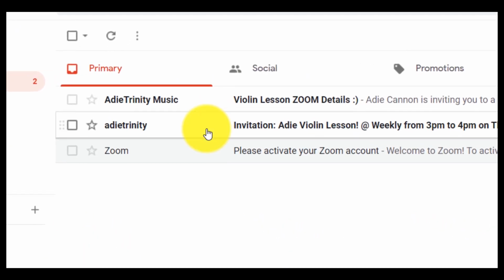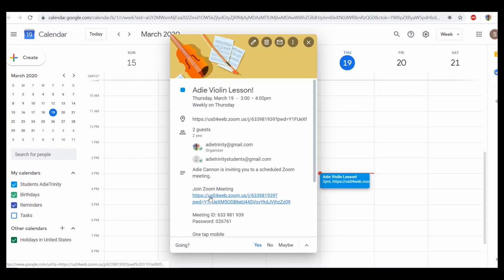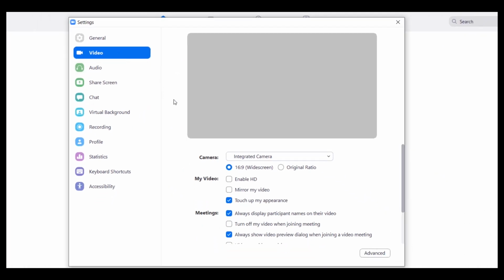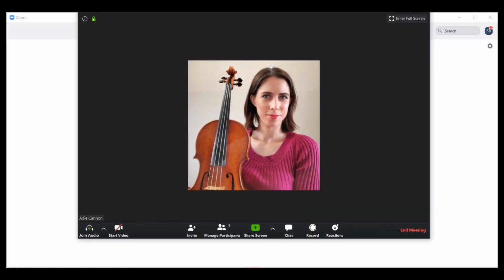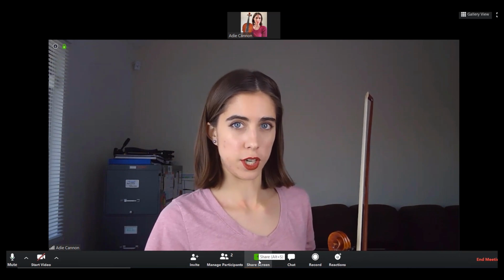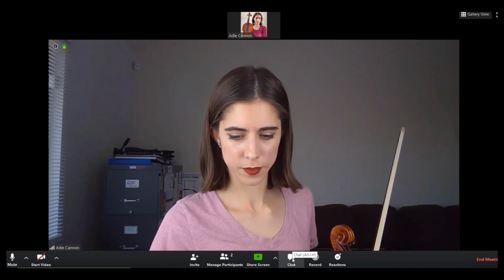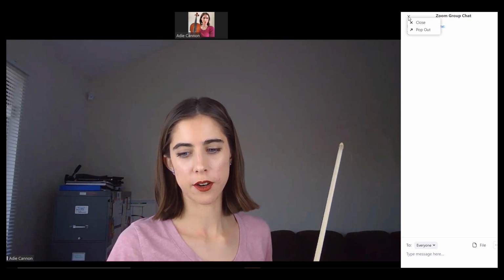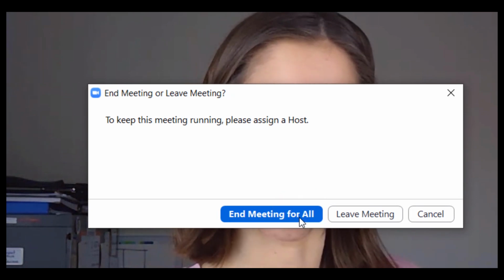How to Use ZOOM🎥 for Violin/Viola Lessons (Part 2/2)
This video is for my current or prospective students who are interested in learning more about how ZOOM works in the context of an online violin or viola lesson!

For help getting ZOOM installed or an account set up, please visit Part 1:

I might be making a part 3 later or re-doing this once I have a bit more experience with all of the music settings and cool additional features!